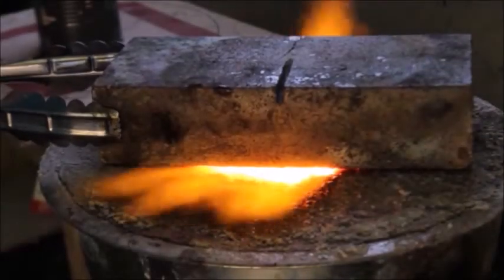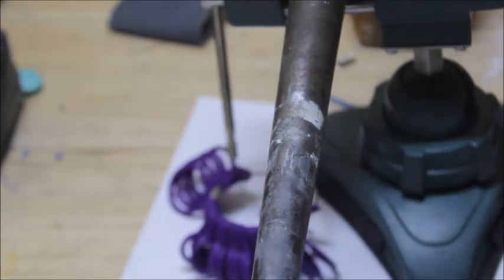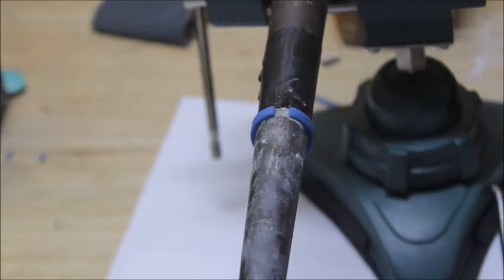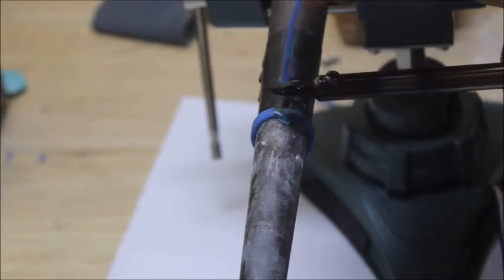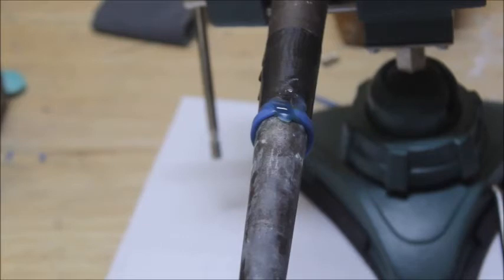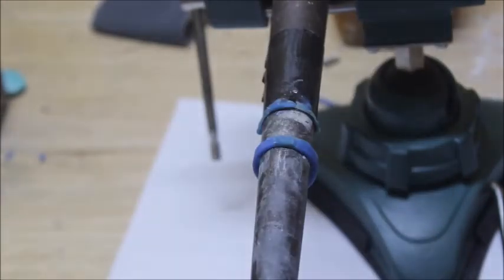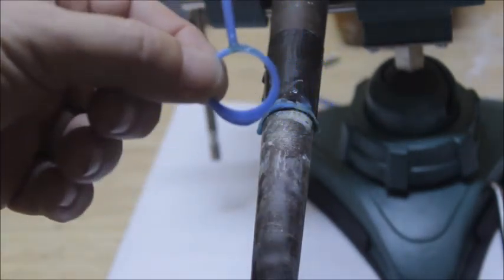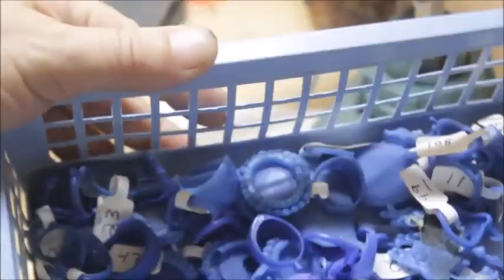How to resize wax ring patterns resize wax rings resize wax jewelry patterns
wax patterns for lost wax casting wax patterns for investment casting lost wax casting